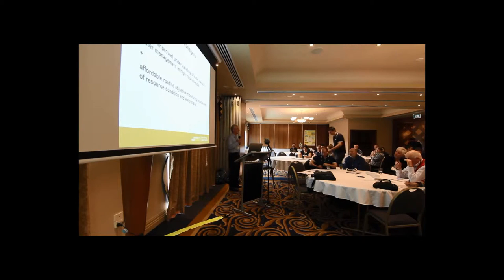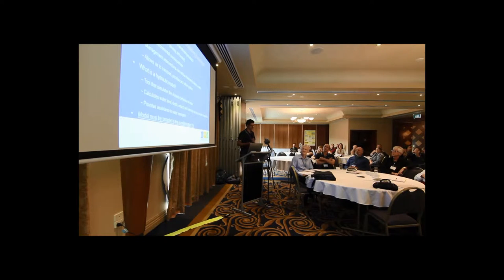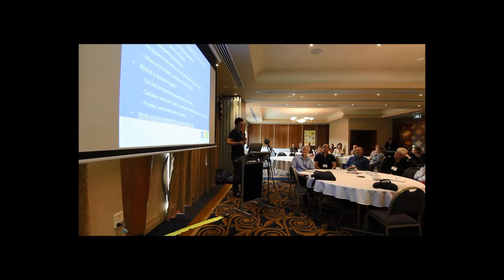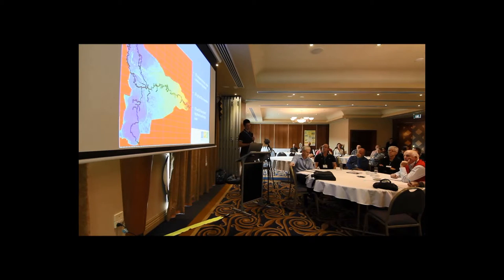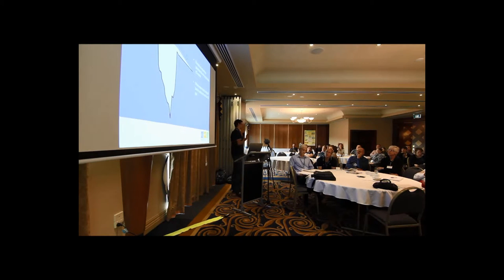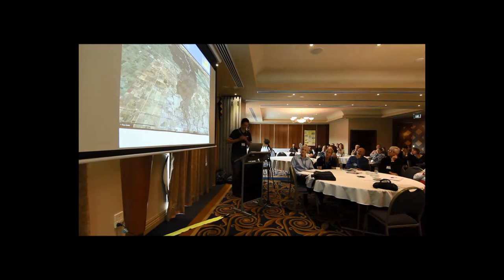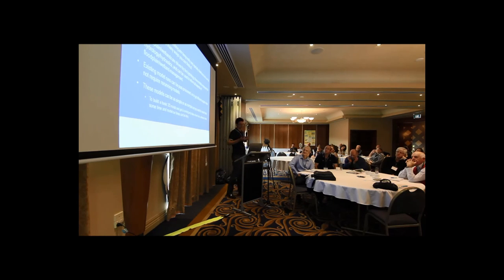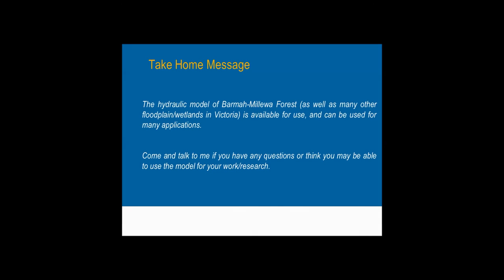BMFRC - 2.1.3 - Hydrodynamic modelling of Barmah Millewa Forest (Ben Tate Water Technology)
Hydrodynamic modelling of Barmah-Millewa Forest.